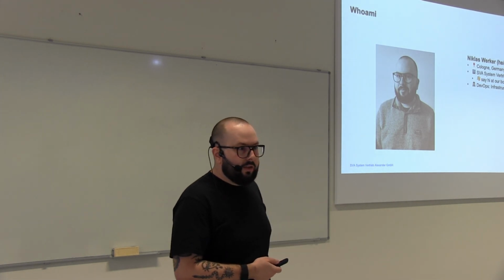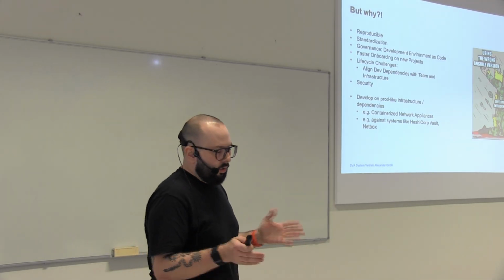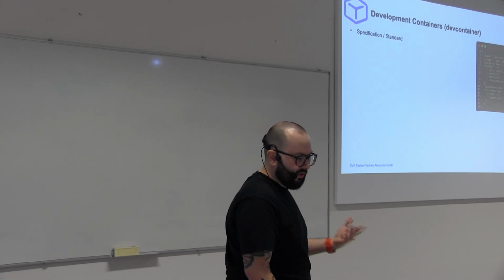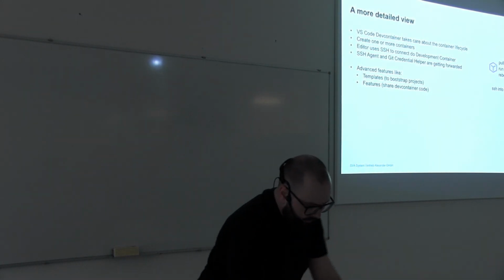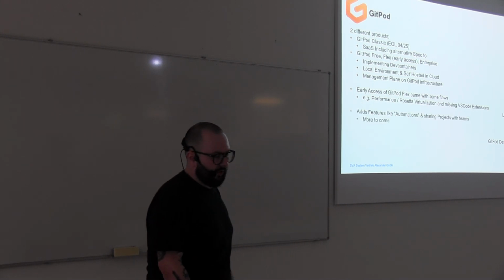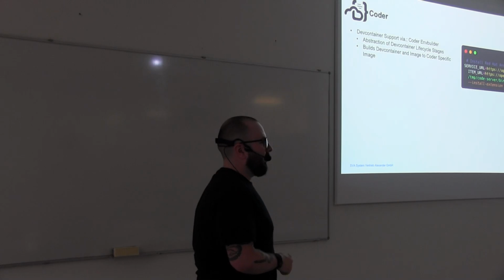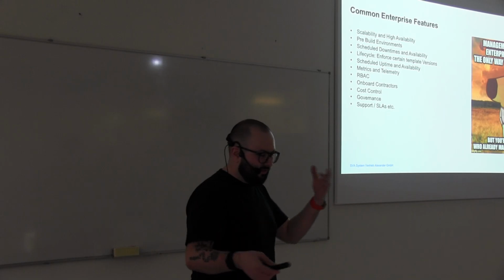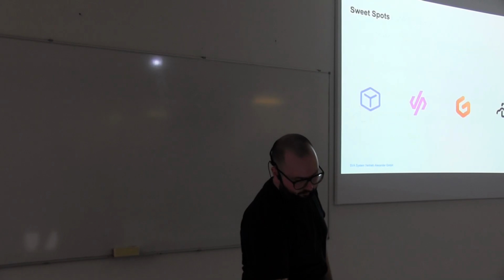Cfgmgmtcamp 2025: Niklas Werker -- Comparing Ansible Development Environment Implementations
Comparing Ansible Development Environment Implementations
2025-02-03, 16:50–17:40, Ansible 2 (B.1.014)

Why would you want to develop Ansible in a container or a cloud? How could this help your development workflow or interaction with your team?

This session aims to navigate through the concept of an Ansible Development Environment, exploring what it entails and how to effectively manage and distribute these environments, whether locally, across teams, or within cloud infrastructure.

We will cover:
- Introduction to Ansible Development Environments
- Key Technologies and Tools
- For instance: Dev Containers, DevPod, Eclipse Che or Coder
- Best Practices for Managing and Distributing Development Environments
- Motivation and Use Cases
- Live Demos
- Problem-Solution Mapping: What tool fits certain use cases?

Niklas Werker is Technical Lead Ansible at SVA System Vertrieb Alexander GmbH in Germany.

Having a background in automotive engineering, Niklas shifted his focus to DevOps Engineering. His passion lies in automation, IaC, Linux, Hybrid Clouds, CI/CD and open-source software.